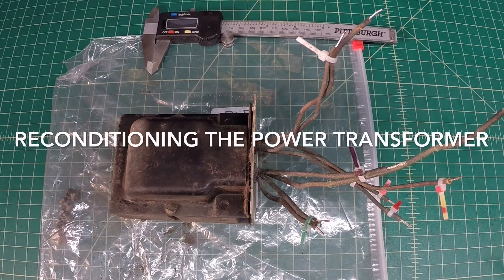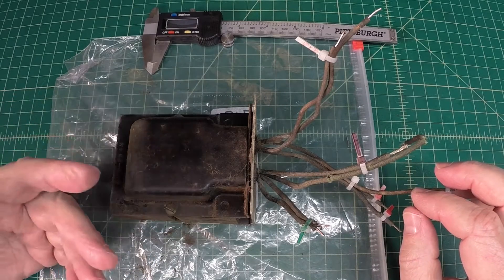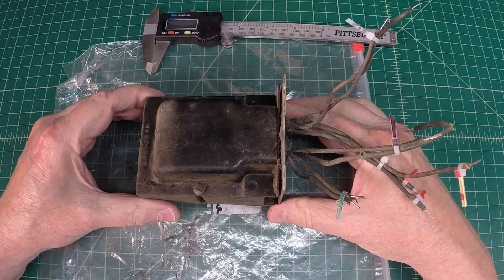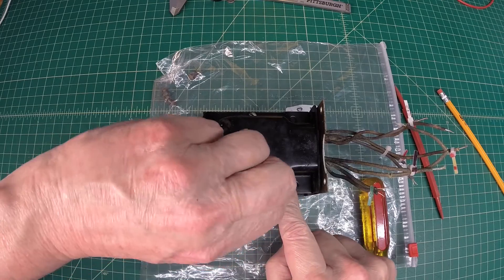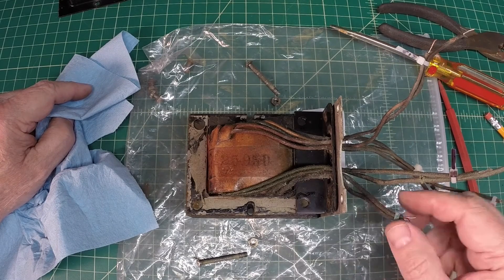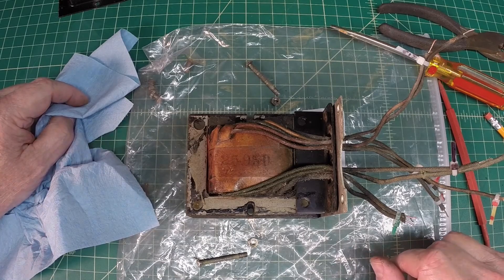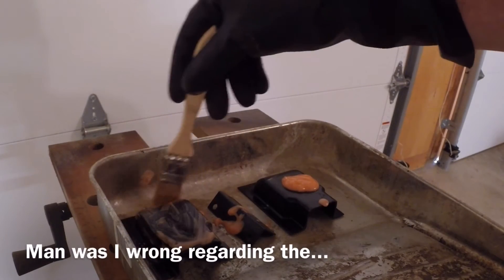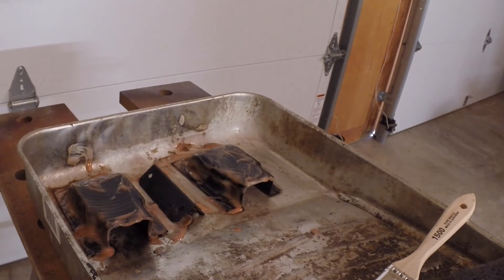Power Transformer Reconditioning - Part 1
Reconditioning the Zenith 5S29 Power Transformer so we can get started on the electrical restoration.